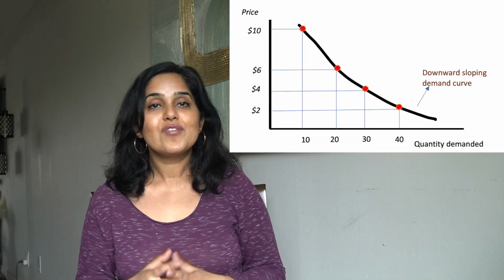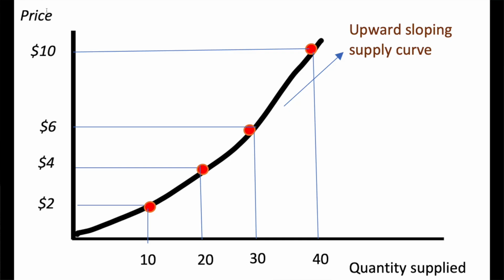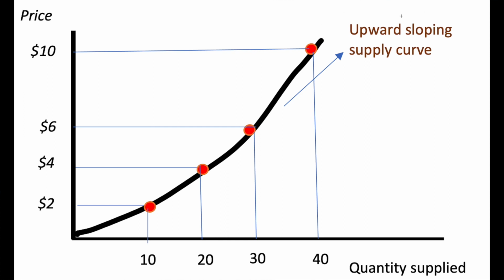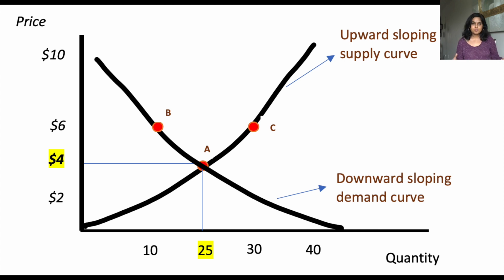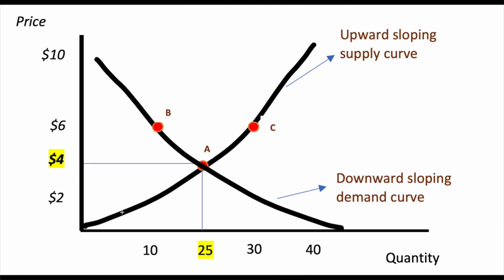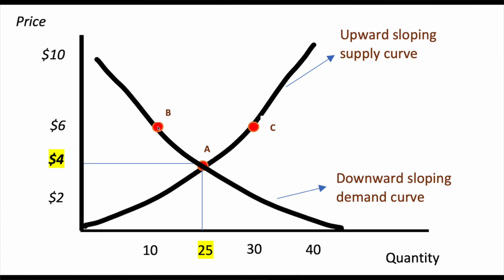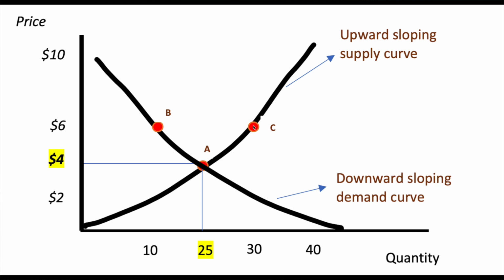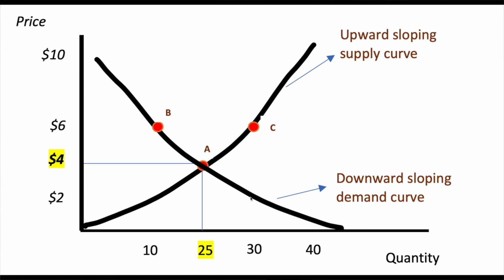How price of anything is set? Learn how supply and demand interact to set a product's price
Have you ever wondered how the price of something is determined?

Today, we're going to unravel the mystery behind pricing and explore the factors that influence it. So, let's dive in!"
In markets that are highly competitive (meaning where there are many sellers and buyers of a specific good or service, the price of that product or service gets determined by a delicate dance between supply and demand.
This dance is influenced by several key factors. But before we break them down. The economist in me wants to teach you a little bit about demand and supply individually, and later we will see how they interact to set the “right” price.
Demand
In economics, we assume that people buy more of something when its price is lower. This negative or inverse relationship between price and quantity demanded is called the law of demand. This means the higher the price, the lower the demand is, and the lower the price, the higher the demand is for any normal good or service. Undeniably, a change in people’s tastes, income, and preferences can affect the demand for something, but we will assume that these other factors don’t change, so we can only focus on the relationship between price and quantity demanded.
Now let’s look at the supply pattern. For a producer, if he gets a higher price for bread, he will be willing to make more bread and supply more of it. A higher price or reward encourages producers to supply more, and you can see this positive relation in the graph below as an upward-sloping supply curve. So, the law of supply states that there is a positive relationship between the price of a good and quantity supplied. This means the higher the price, the more businesses or producers are willing to supply, and the lower the price, the less they would like to supply.

So now let’s look at their interaction.

Now "Imagine a marketplace with buyers and sellers. On one side, we have demand, which represents the consumers' desire and ability to purchase a product. On the other side, we have supply, which represents the quantity of that product available in the marketplace.Thus, we saw no one individually impacted the price, but producers’ supply and consumers’ demand worked together to set the price that makes everybody happy.
You understood how prices can influence how much people want to buy and produce. Now, let’s understand also, how it works the other way round, meaning how much people demand and businesses supply can influence the prices as well.
If there’s more demand than supply for something (such as point B above), this will send a signal to the producers to increase the price from $2 to $6, because they understand that people are prepared to pay more to receive that good or service. In this case, there is an incentive for the producers to increase the price. If the price goes up to $6, some consumers will drop out as they won’t be able to afford bread at price $6.
On the other hand, if there is more supply than demand (shown as point C above), this is a signal to the producers to lower the price from $6 to $2, because the price at $6 was too high and there is a very limited number of people who are willing to buy it. Now some sellers or producers might drop out and can’t lower the price to $2, because they can’t cover their cost of production.
Over time the price will keep moving upwards or downwards until it reaches a point where demand is equal to the supply, at point A ($4).
If you are wondering about whether it is possible to plot these demand and supply curves in real life, the answer is, yes? In economics, a graph is just a simple representation of economic principles or behavior observed. Economists survey people and collect data and plot that data using easy-to-understand graphs.
Market conditions also play a role. During periods of high demand, such as holidays or seasonal trends, prices may increase due to increased competition for limited supply. Conversely, during economic downturns or recessions, prices may decrease as businesses try to stimulate demand."
To summarize, the price of a product or service is influenced by the interaction of supply and demand. Factors such as production costs, competition, and market conditions also play a role in determining prices. Understanding these dynamics helps us make sense of the price puzzle."

Video camera
64 GB SD Card

I Will Teach You to Be Rich by Ramit Sethi
The Psychology of Money by Morgan Housel